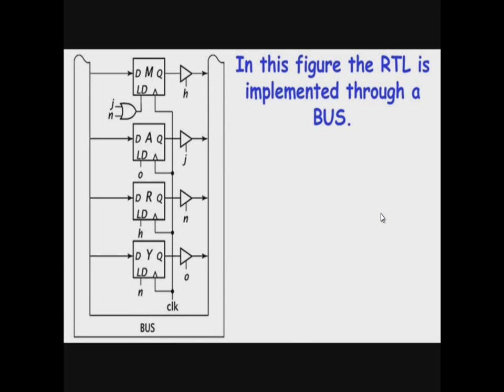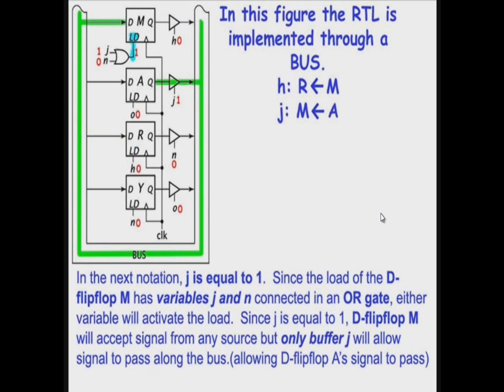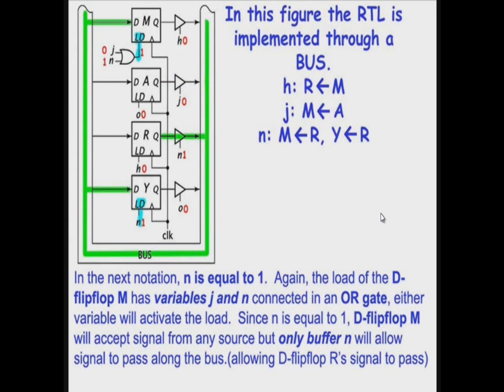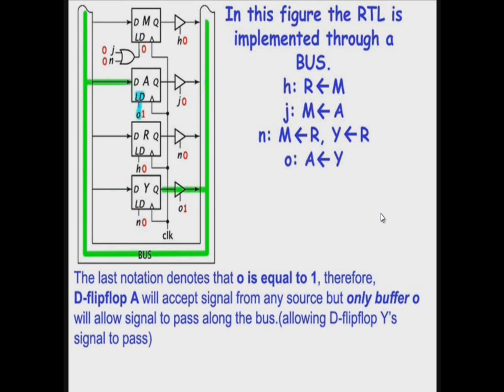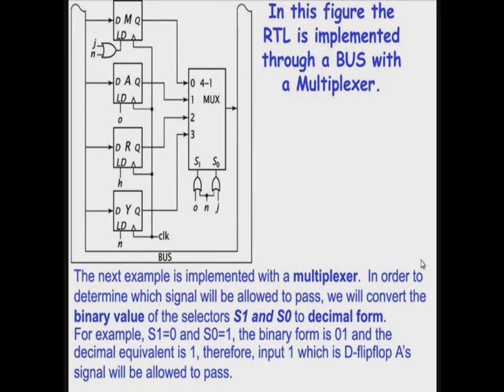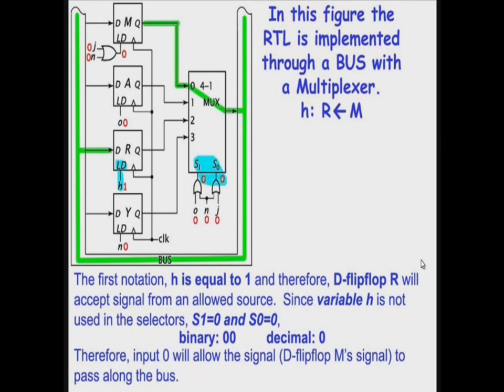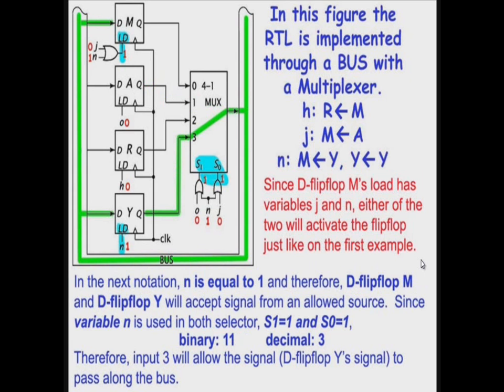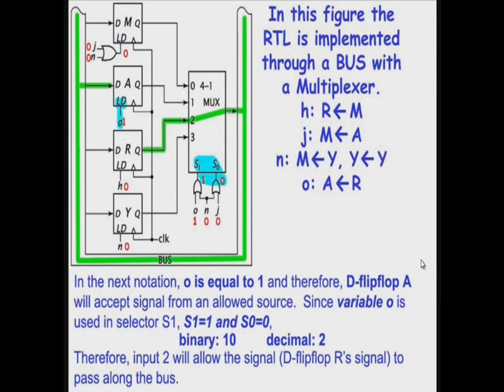RTL tutorial with subtitle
Not my own video, I just edited the original and added my awesome picture and subtitle.